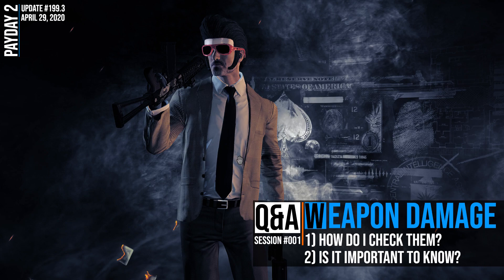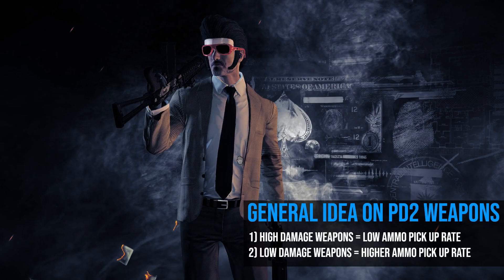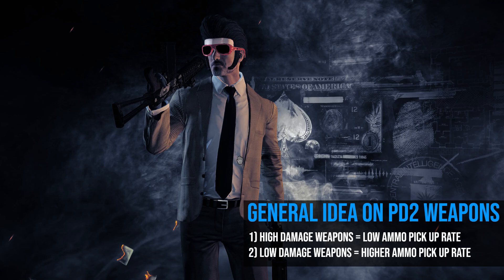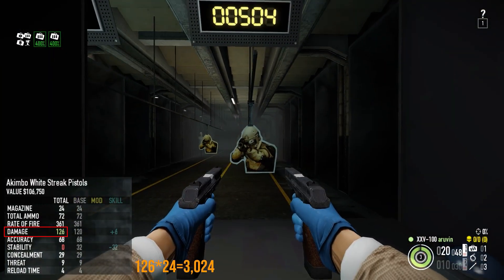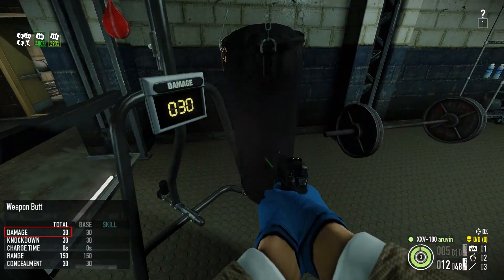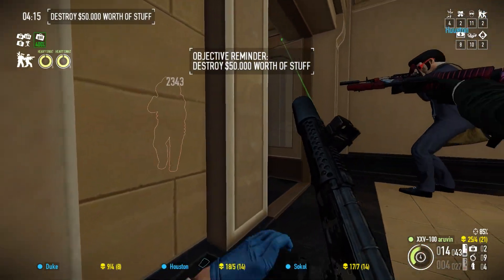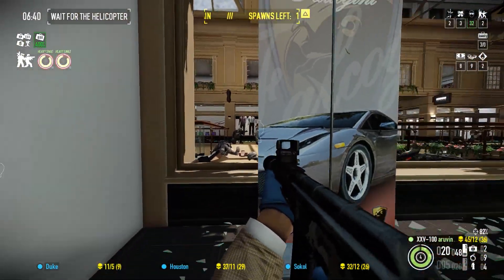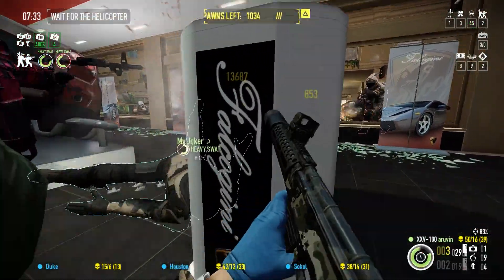Payday 2: Q&A session #001: Weapon Damage - how to check & is it important?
Gameplay Video: Mallcrasher, Death Sentence. No 1 Down option.